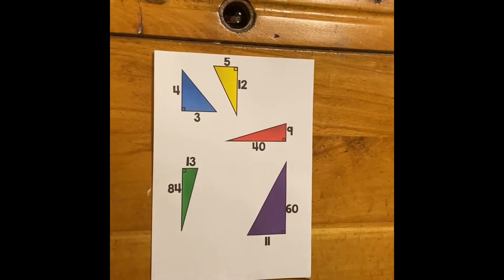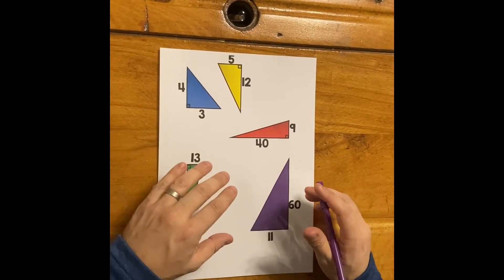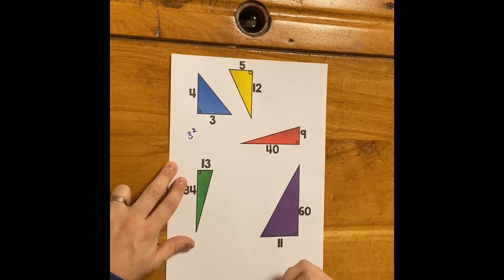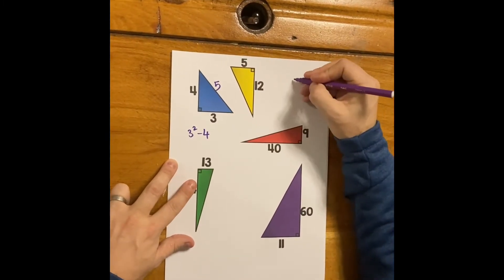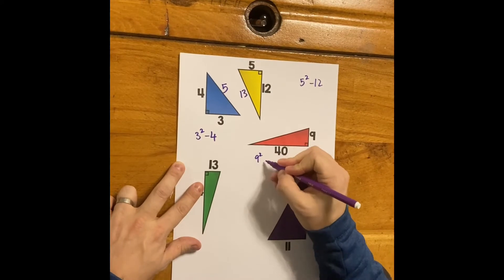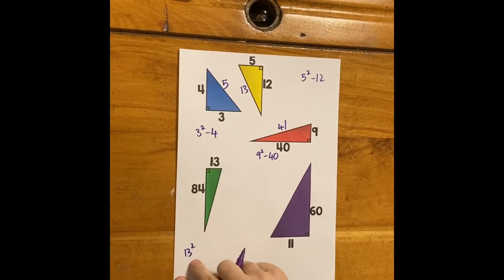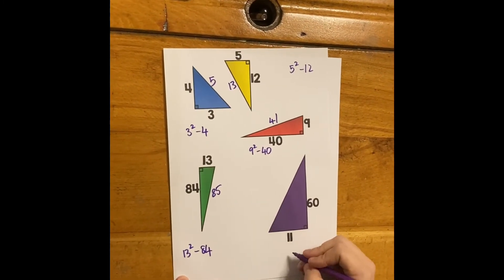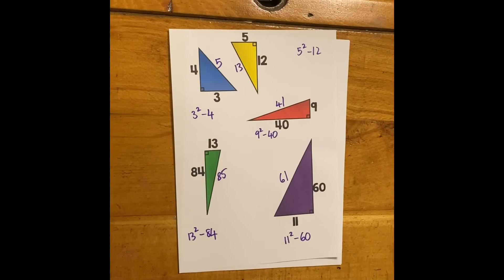You’ve been doing Pythagoras wrong your whole life*!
*ok, you haven't really but these are special cases!

This was quite new to me...the proof of why it works is quite simple and appeared in Issue 543 of my Maths Newsletter- if you don't already subscribe, send me a wee email  and I'll add you to the list!